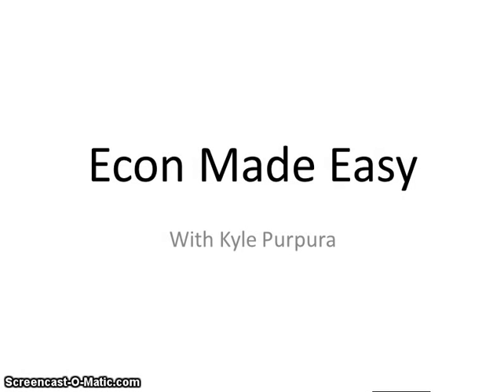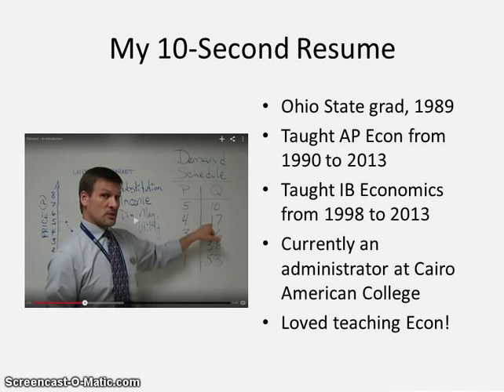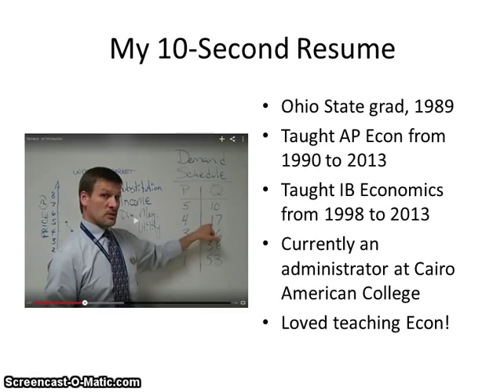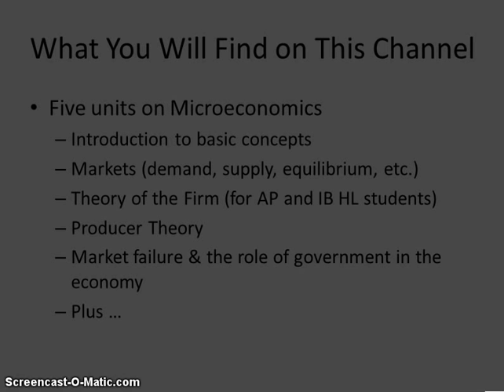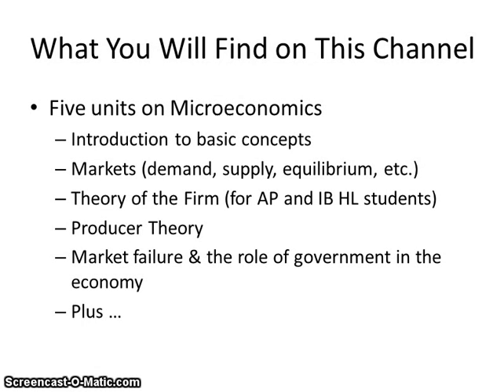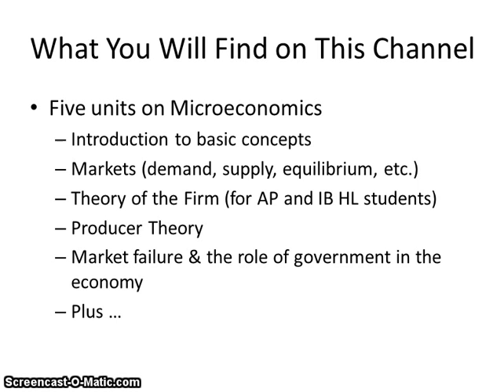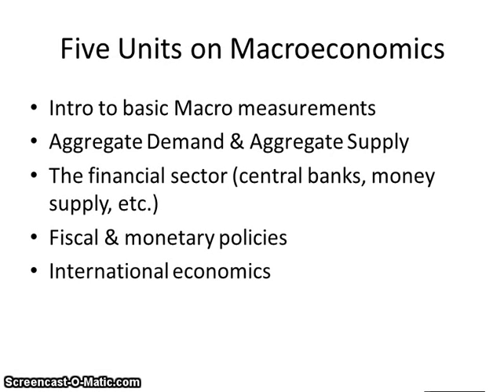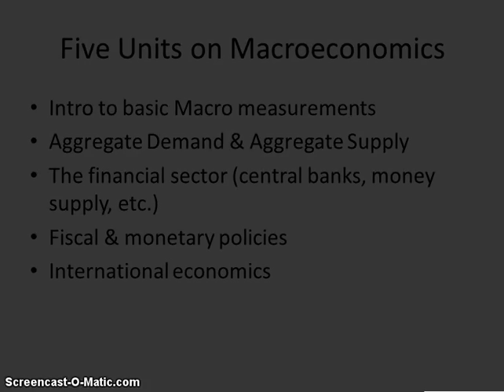Economics Made Easy - Kyle Purpura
A short intro to this channel, specifically for unsubscribed viewers.